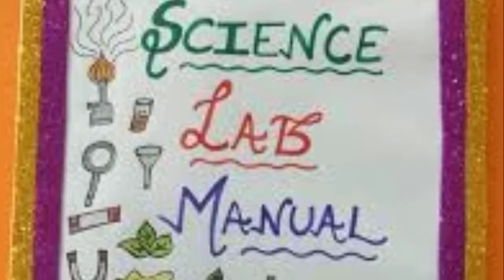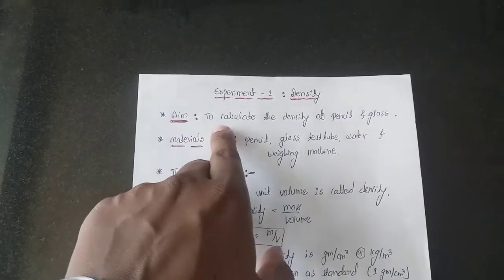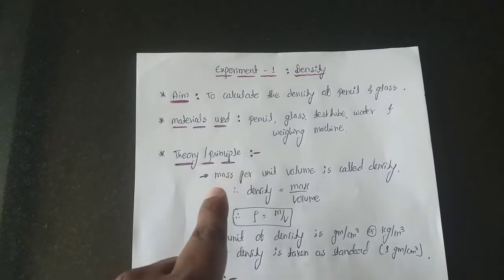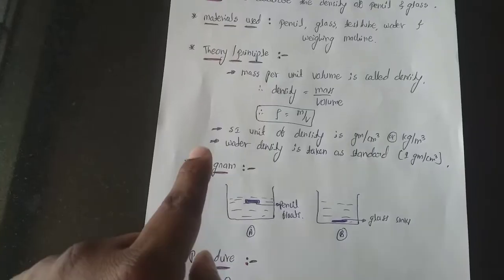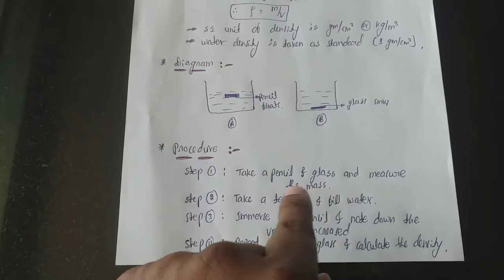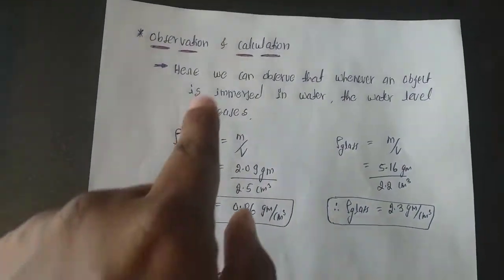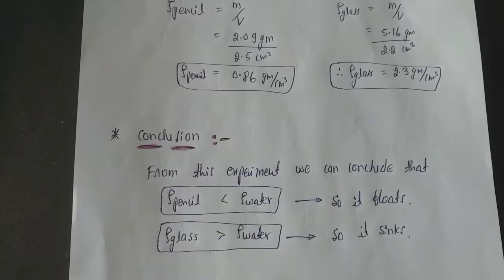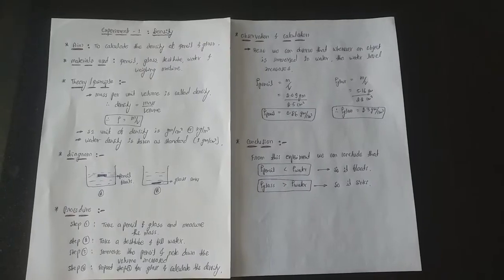CBSE Class IX, How to write a LAB MANUAL/RECORD?, Density Experiment, Aim, Materials... Conclusion.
Points to remember while writing a physics lab manual for the first time.